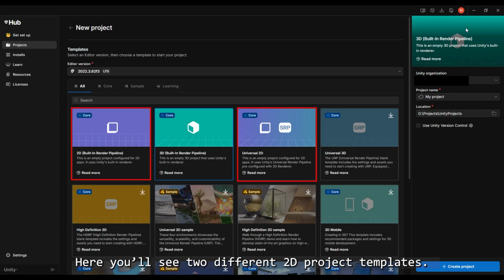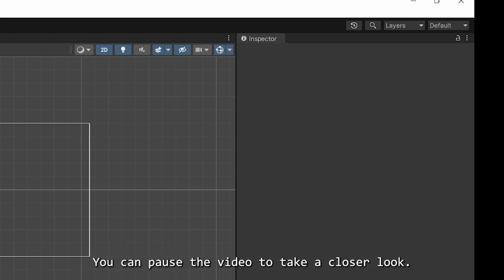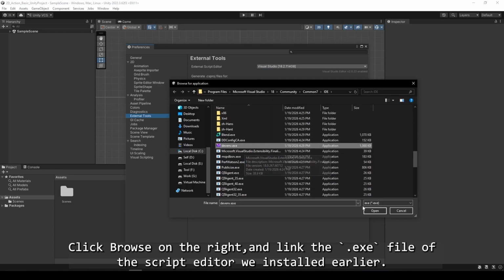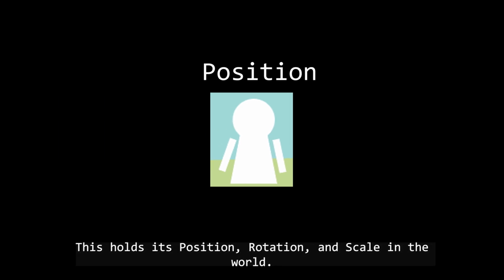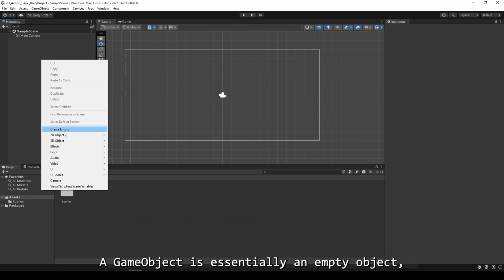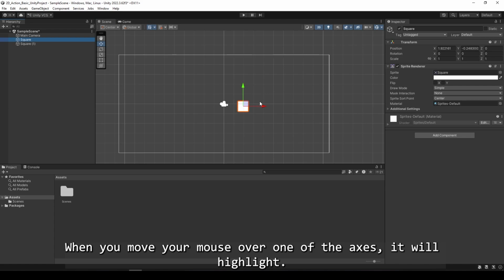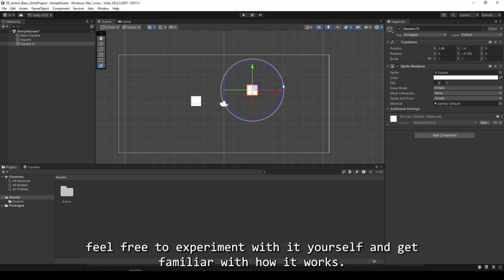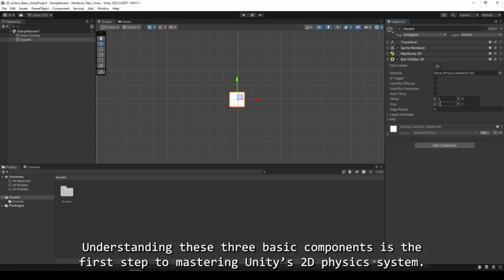EP01: Making a Basic 2D Action Game in Unity – [Getting Started with Unity]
This video is part of a series where I build a basic 2D action game in Unity from scratch.

📌 Progress checklist and project notes:
You can search "EvanIndieDev/2D_Action_Basic_UnityProject" in GitHub
(Note: The checklist may be adjusted, expanded, or refined as the video series progresses, in order to better reflect the actual teaching flow and improvements made along the way.)

🎨 Assets used in this project are from free or properly licensed sources and will be credited when applicable.

🔊 Voice-over in this video is generated using AI.

0:00 Intro
0:19 Create the first Unity 2D project
01:32 Get familiar with the Unity Editor interface
02:35 Verify that the development environment works correctly
03:52 Understand the concept of a GameObject
05:15 Create, move, and delete objects in the Scene
07:46 Understand the concept of Components